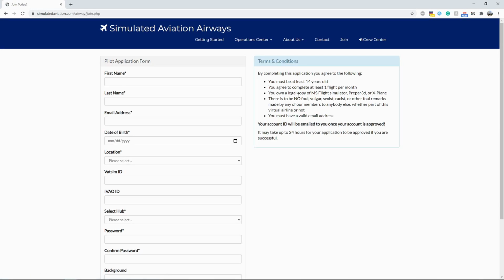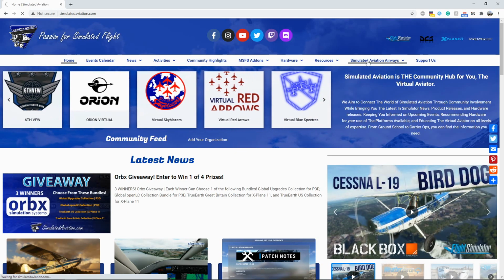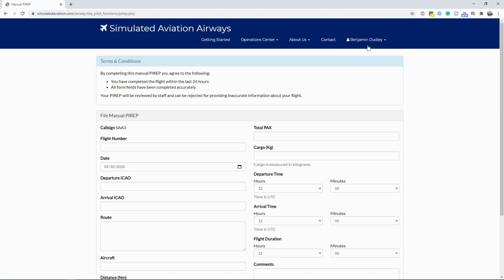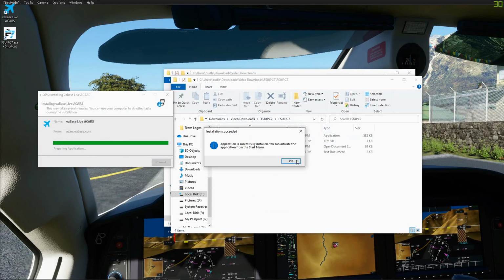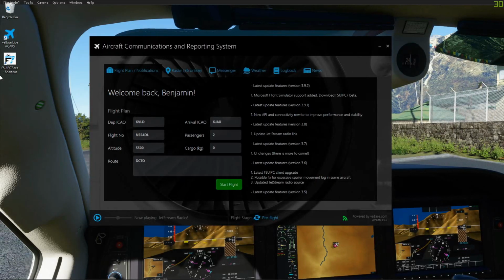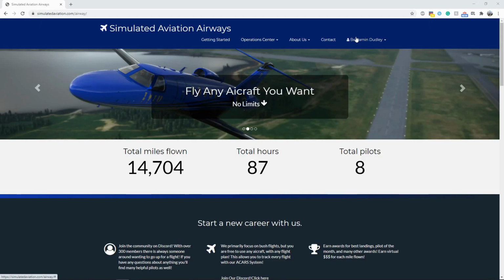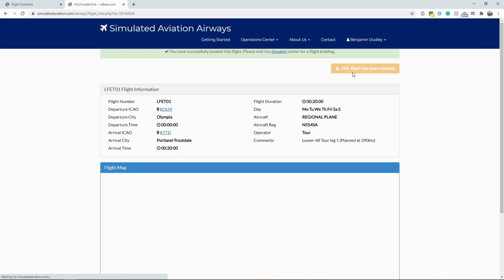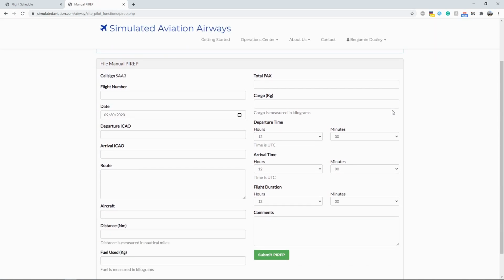The Virtual Airline for Everyone | Simulated Aviation Airways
Welcome to Simulated Aviation Airways! Fly anything you want, anywhere you want, on Microsoft Flight Simulator (MSFS), X-Plane 11, and P3D. Track your flights and compete for the smoothest landings of the week.

In this video Ben goes over how to get started and on your way in your first flight with Simulated Aviation Airways.

Step #2 Download Required Software [FSUIPC/XPUIPC and ACARS]
Step #3 Login and Have Fun!